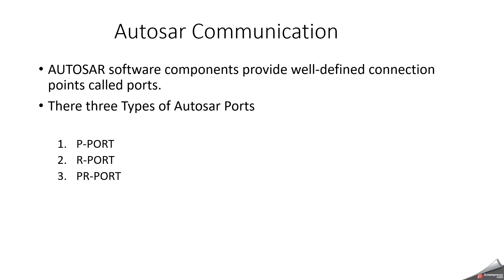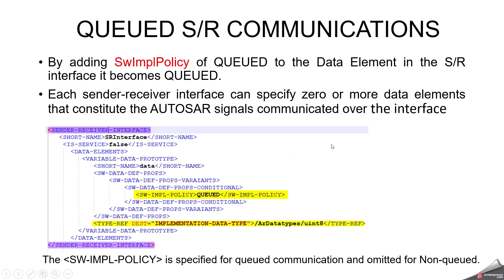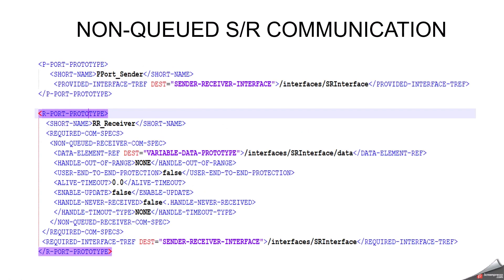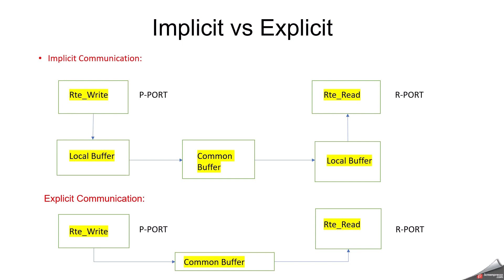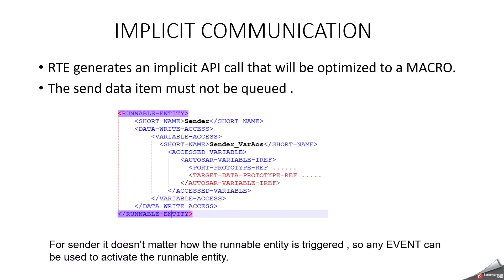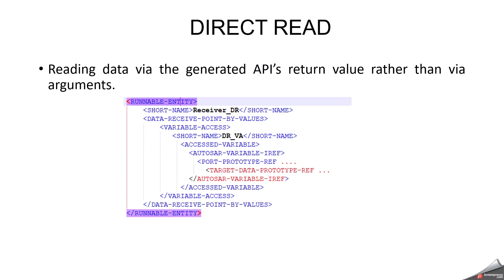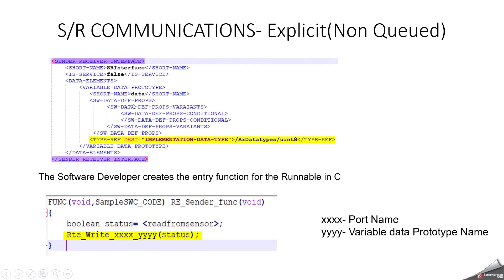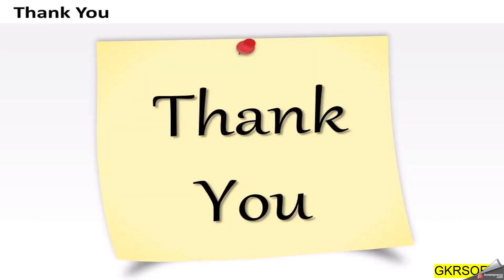SENDER RECEIVER INTERFACE | SENDER RECEIVER COMMUNICATION | IMPLICIT AND EXPLICIT COMMUNICATION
In this Video, we covers the Sender Receiver Interface or Sender Receiver Communication with Implicit and Explicit Communication . additionally we talked about Queued and Non Queued Communication.
Autosar Ports: P-PORT , R-PORT, PR-PORT
The Following API will be generated :
Rte_IRead
Rte_IWrite
Rte_Read
Rte_Dread
Rte_Write
Rte_Receive
Rte_Send